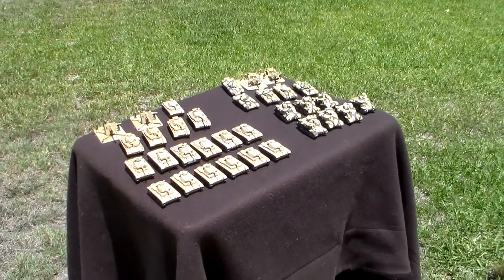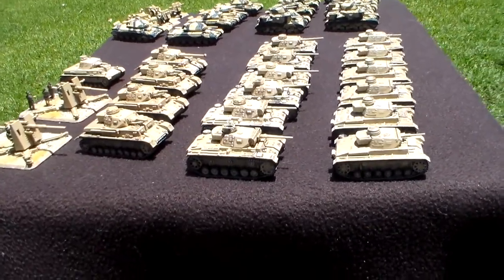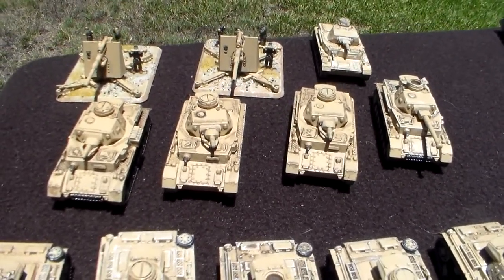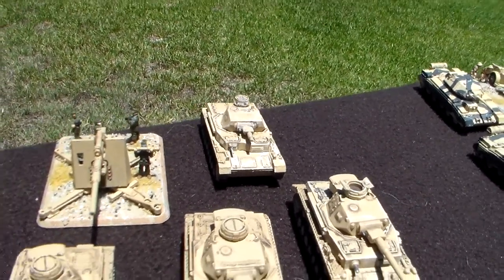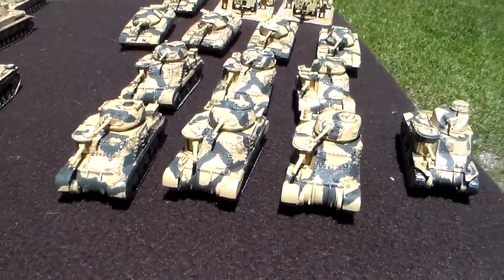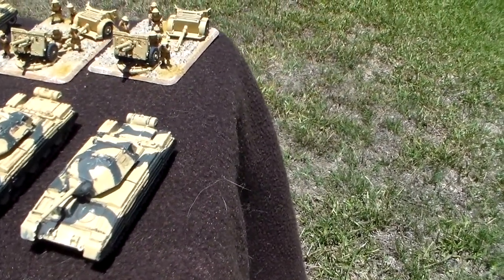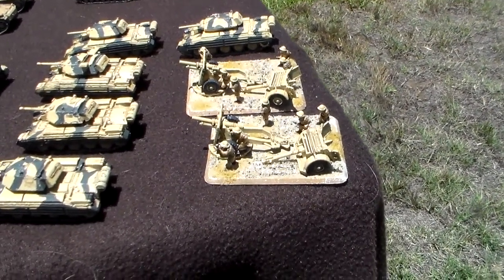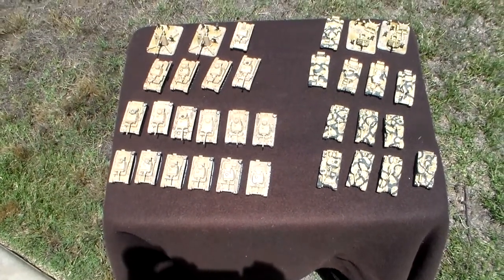Flames of War update 6-16-2017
HI all,
I have been slowly working on my Afrika Korps and Desert Rats armies.  I would still need to add a few units to them.